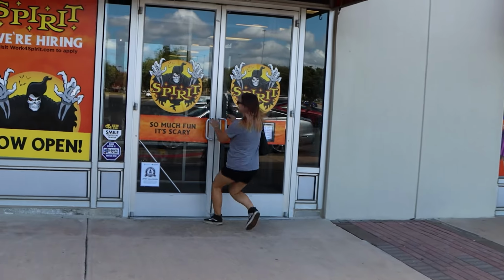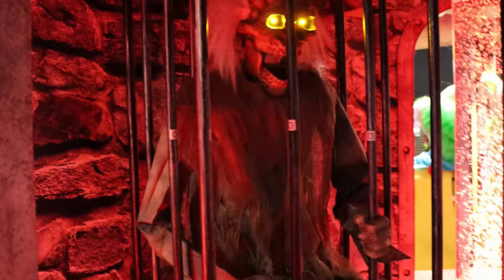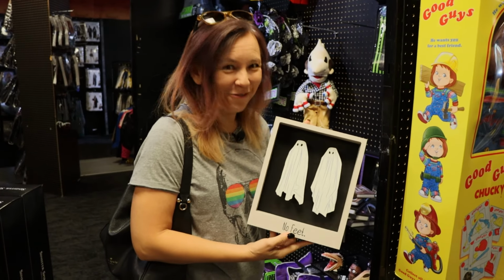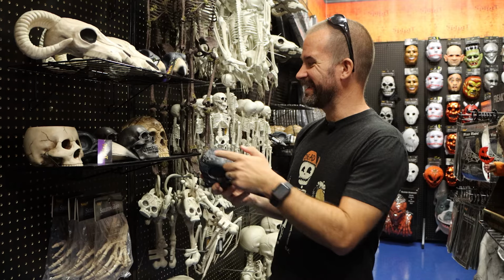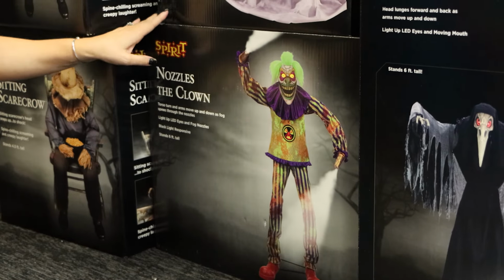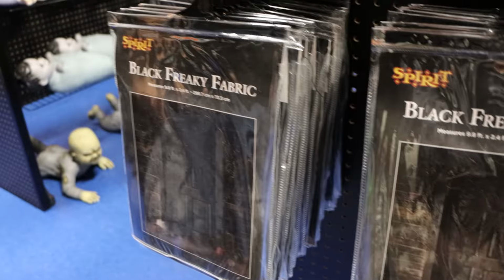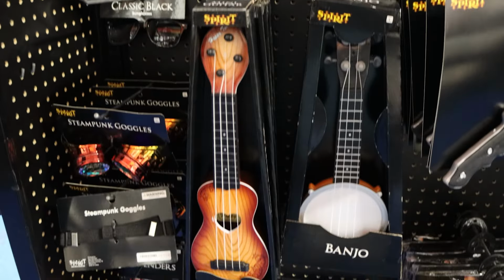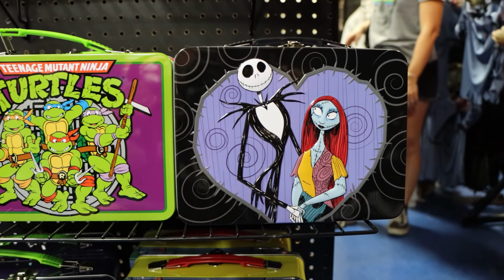SPIRIT HALLOWEEN 2022! 💀 Hunting for Animatronics, Props & Decor!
Spirit Halloween is finally open for the 2022 season! We’re taking a quick break from building props to go Halloween hunting!

Wicked Makers T-Shirts & Merch! ►

Every August it happens. From out of the ashes of an abandoned old store rises a glorious sight - Spirit Halloween. We usually build most of our Halloween props and decor, but we’ve been wanting to get some Halloween Animatronics so we decided to check out what they had. We really wanted to see some of the big props like the Bog Zombie and Nozzles the Clown in person. We were not disappointed. Not only did they have really cool animatronics, but they had some amazing Halloween props and decorations as well.

They had a bunch of cool decorations from The Haunted Mansion, Hocus Pocus, Nightmare Before Christmas, and Trick ‘r Treat. They also had the usual suspects - tombstones, fog machines, masks, makeup, and Halloween costumes galore. We got to see Shorty from Killer Klowns from Outer Space, Grim the animatronic skeleton, and Barry the caged zombie in person. They didn’t have Lord Raven out for display, but it was available for purchase.

We weren’t planning out it, but we ended up getting a bunch of stuff!  We can’t wait to show you our haul and do some unboxings of our new animatronics!